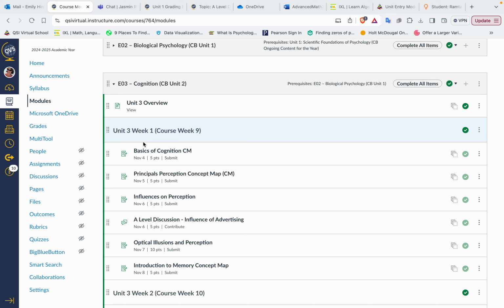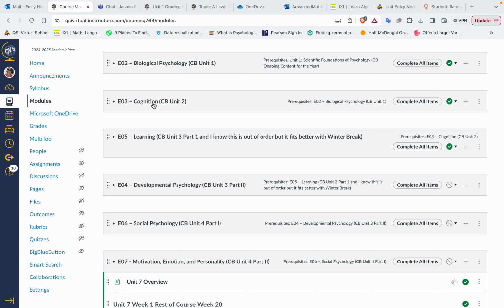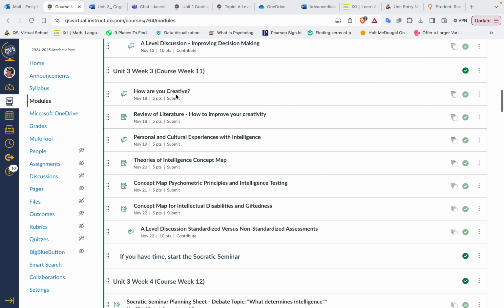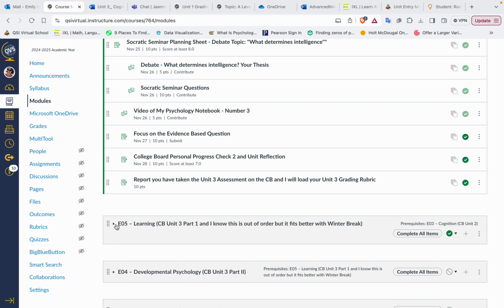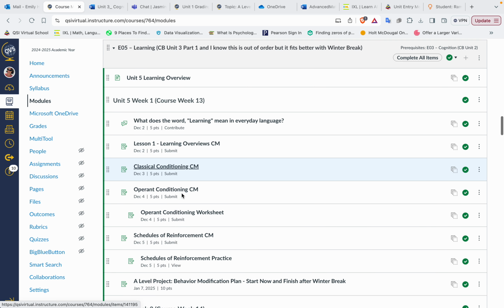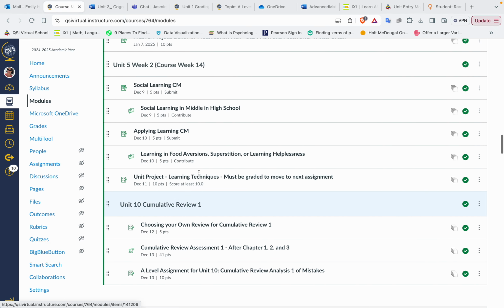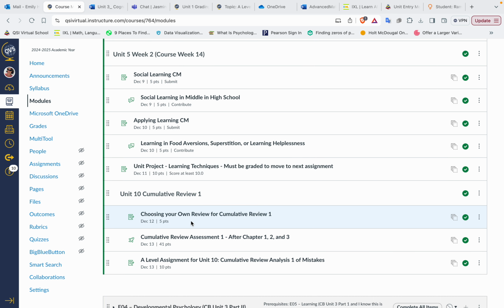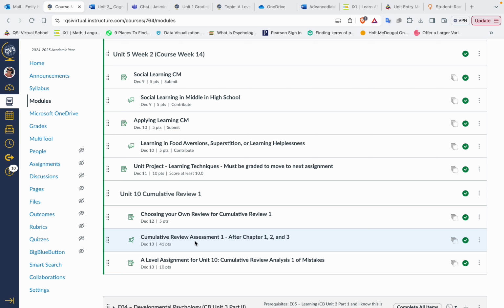AP Psychology - Timing before Winter Break and A level upgrades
Here is an overview of what you need to do before Winter Break and a note about the timing of A level upgrades